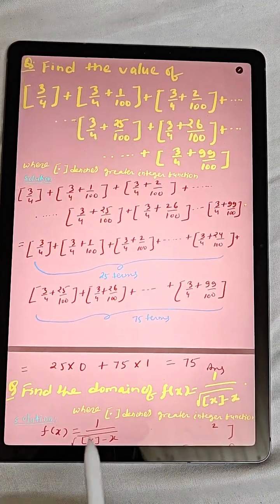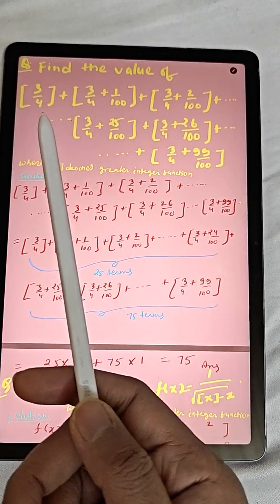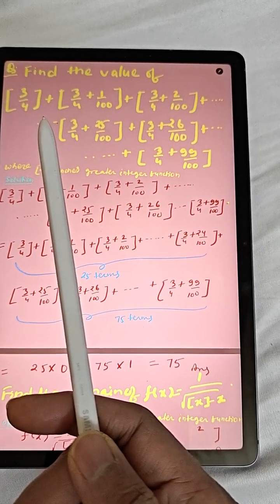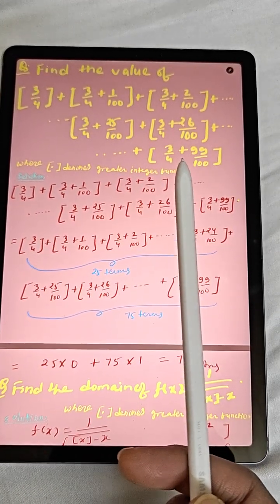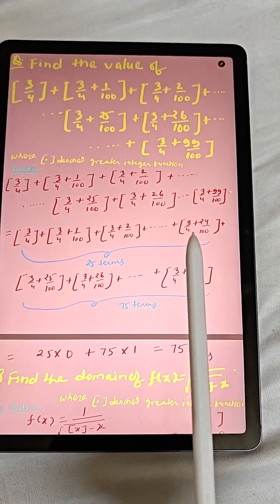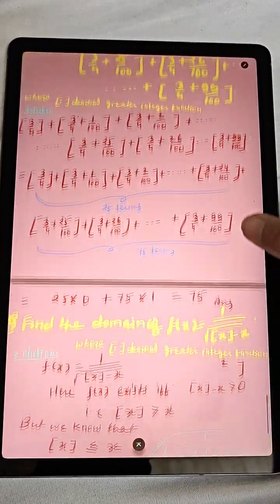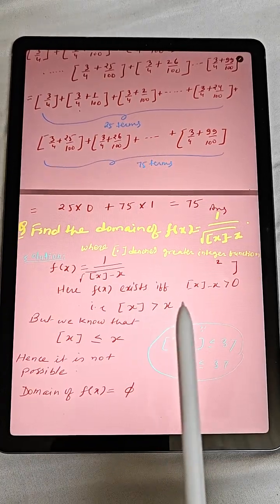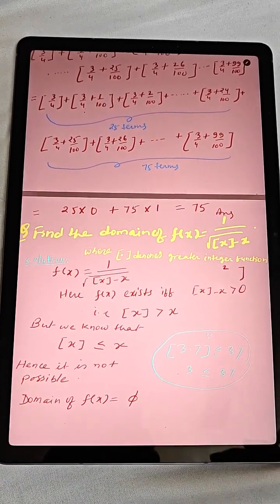11th Maths greatest Integer Function solved question [x]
greatest Integer Function solved Questions 11th-12th Maths